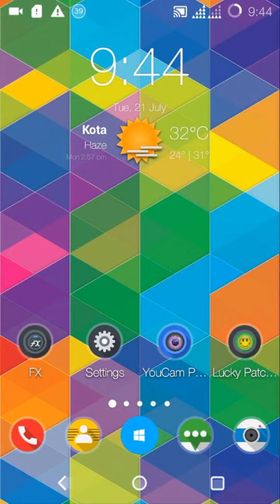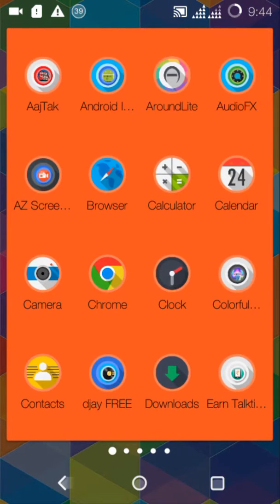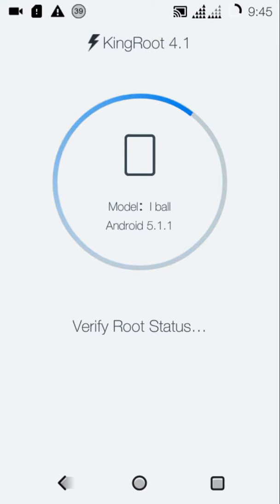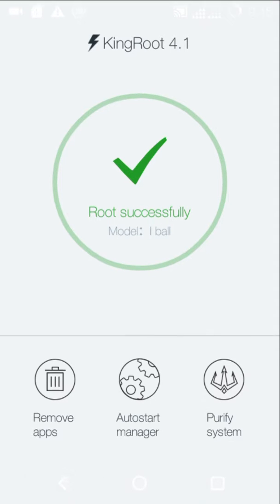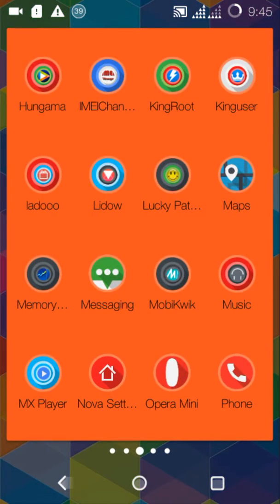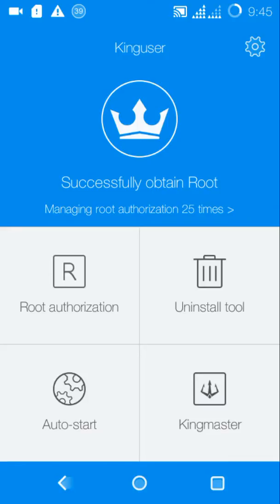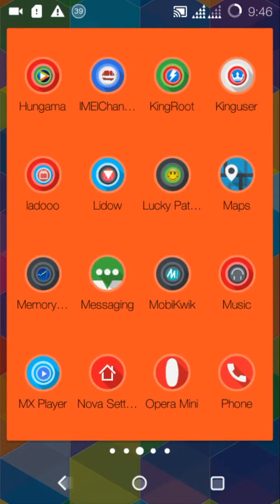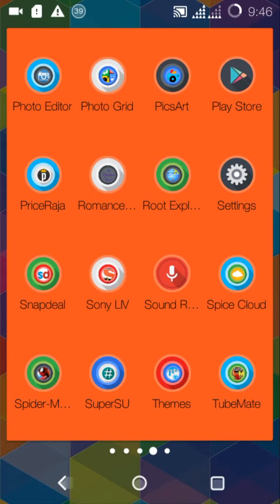how to root karbonn titanium dazzle 3 withour pc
Root yr karbonn titanium dazzle 3 without PC bu safe or eassy method